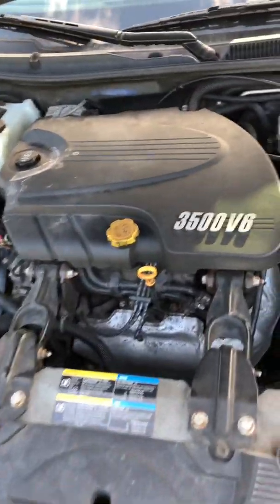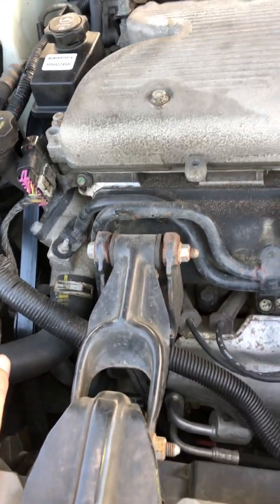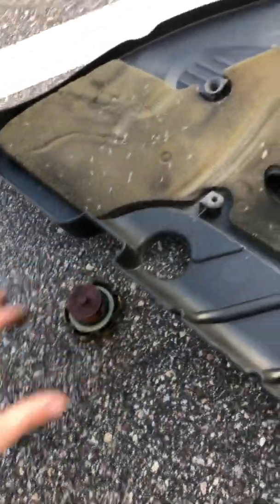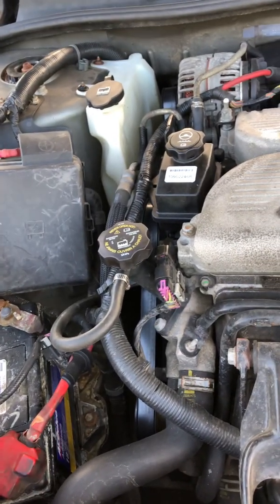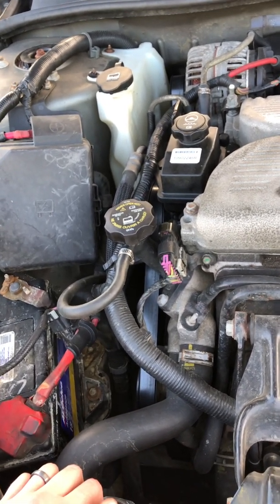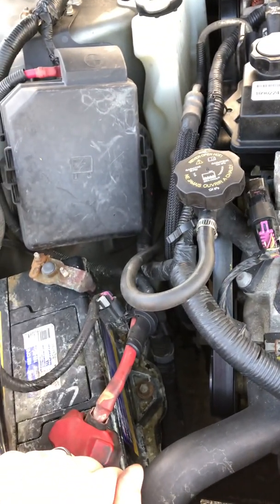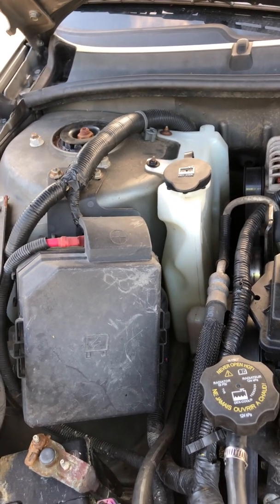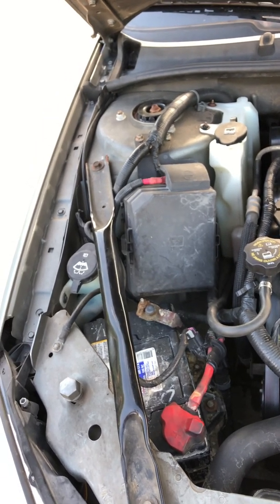QUICK (Possible) Head Gasket Diagnosis!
Head Gasket Tester